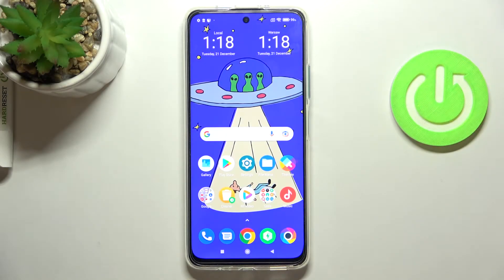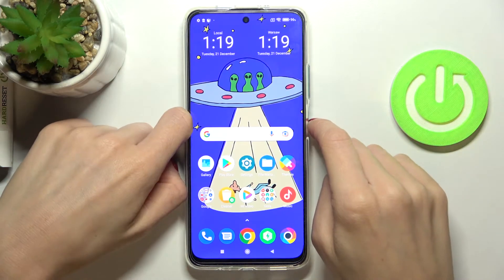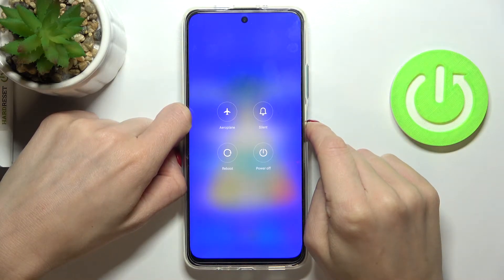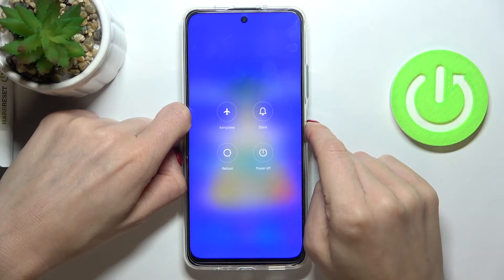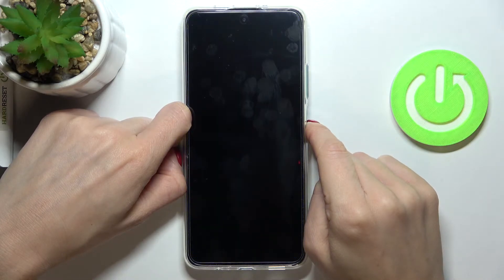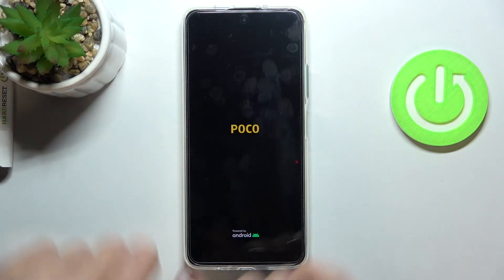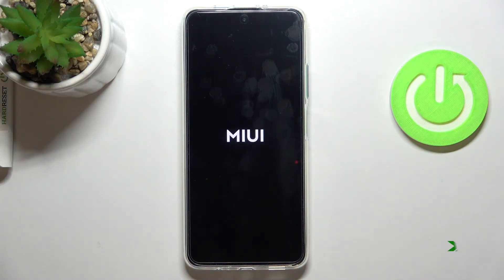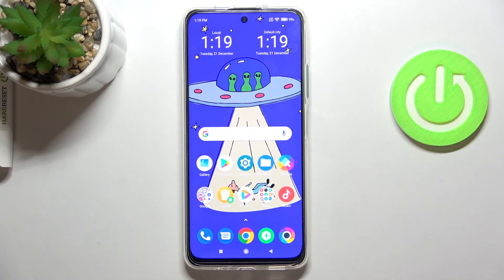How to Soft Reset POCO M4 Pro – Fix Non-Response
Learn more info about POCO M4 Pro 5G:
Looking for a way to reset your POCO M4 Pro? Would you like to know how to fix the POCO M4 Pro screen that doesn't respond? Here is a tutorial that explains how to soft reset POCO M4 Pro. If you have a problem with the screen of your Poco smartphone not responding, follow the instructions below and learn how to force-restart it. Here is the video to fix the frozen POCO M4 Pro. Check out the HardReset.info YT channel and discover many useful tutorials for POCO M4 Pro.

How to soft reset POCO M4 Pro? How to force restart on POCO M4 Pro? How to restart POCO M4 Pro? How to fix frozen POCO M4 Pro? How to fix not responding POCO M4 Pro? How to restart POCO M4 Pro?